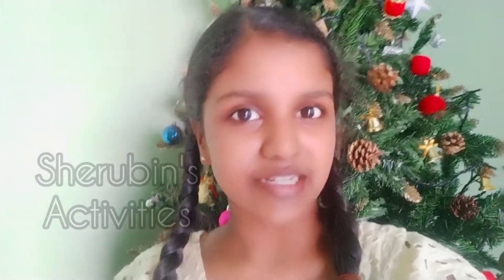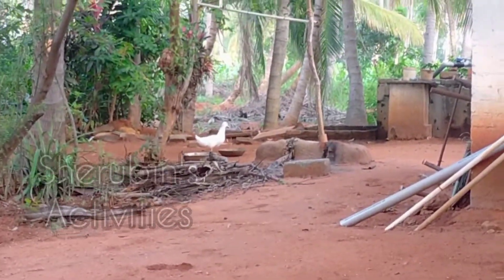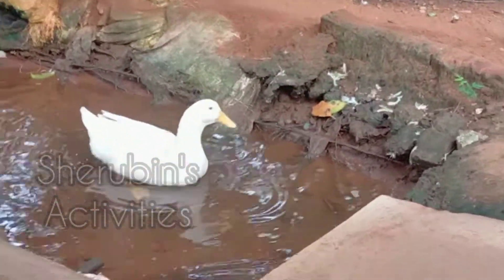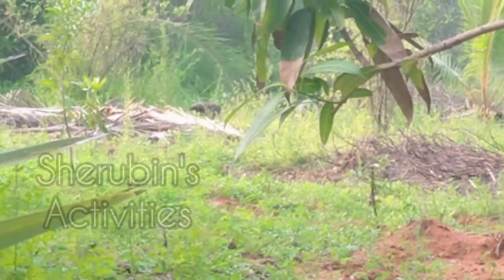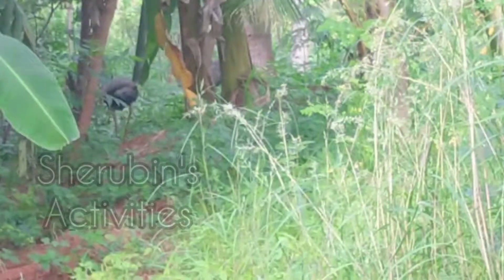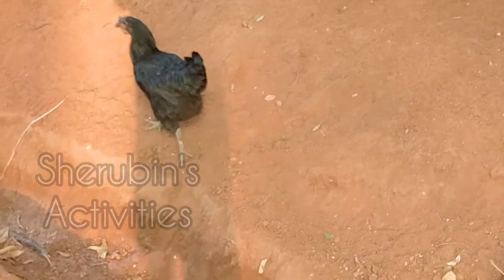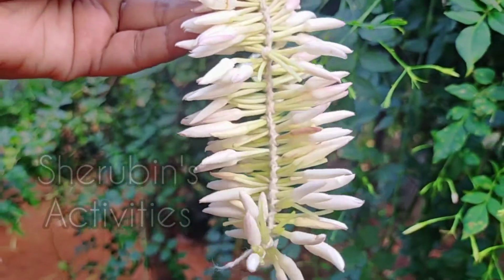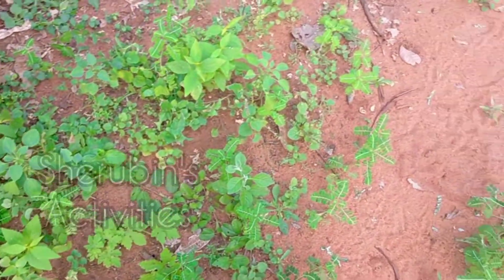Let's meet our Duck Friend!! | Have fun with me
Hi everyone 🙂...
welcome back to Sherubin's Activities. Another fun video with Sherubin.
This video showcases a vlog where Sherubin is going to a farm to meet her duck friends. So, She had so much fun. And she hopes you had fun too.
So she will meet you guys in the next video, until then,
byyeee